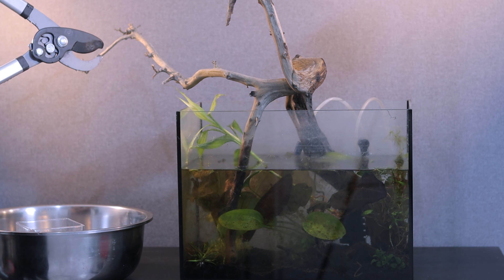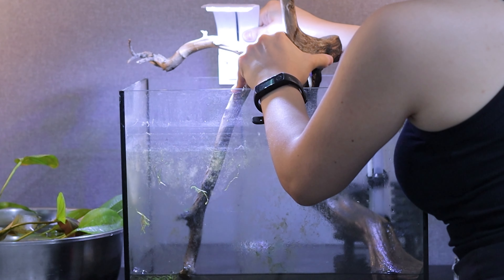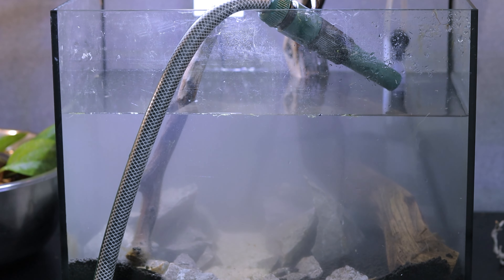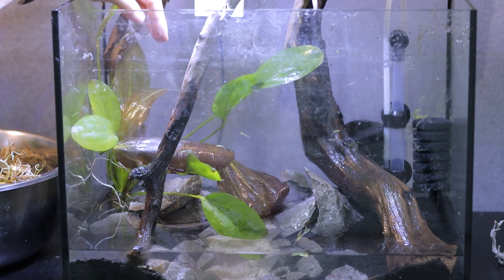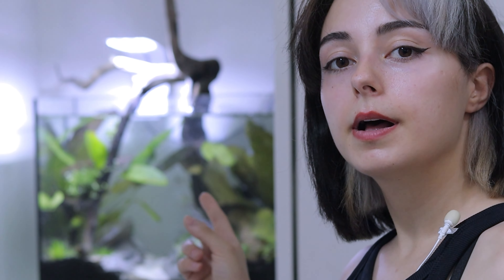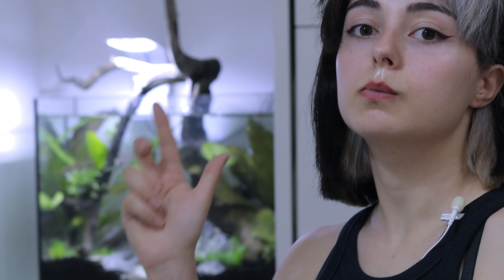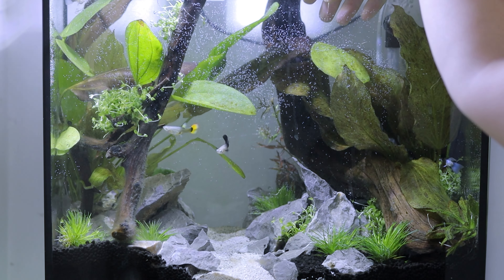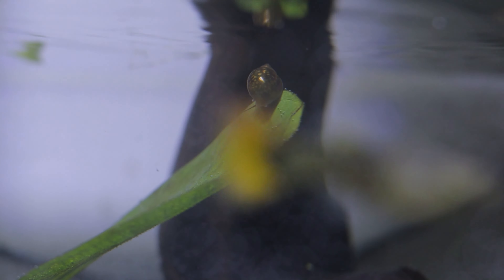Aquarium Transformation | Aquascape + New Fish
Well, this Aquarium had to change. I was feeling that there was something missing so I needed to take action and re- Aquascape the tank. I also bought some new fish that I'm sure you will love!

⭐FAQ
- I have 2 nature babies, Jay [Cockatiel],  Susu [Puppy]
- I love all plants, especially Ferns, Philodendrons, Acer trees and moss
- I love Aquariums